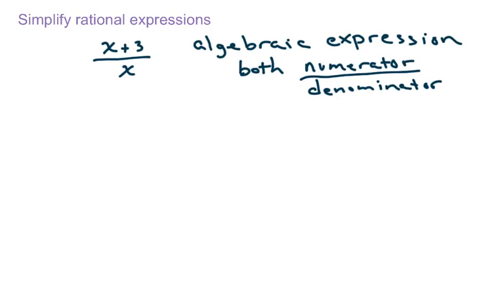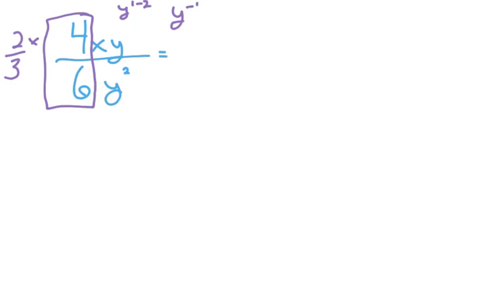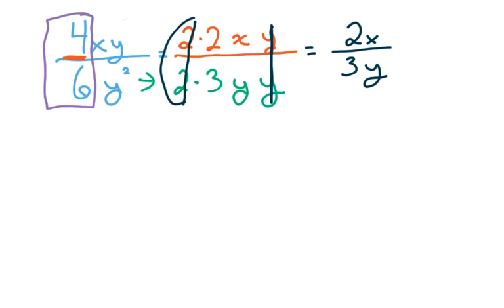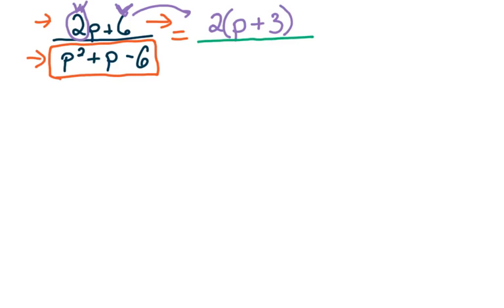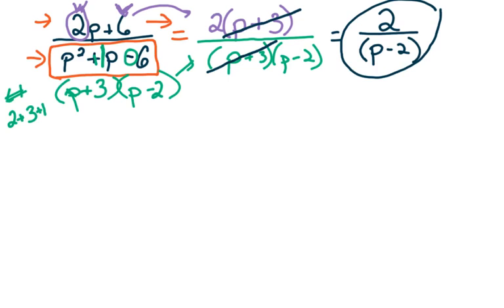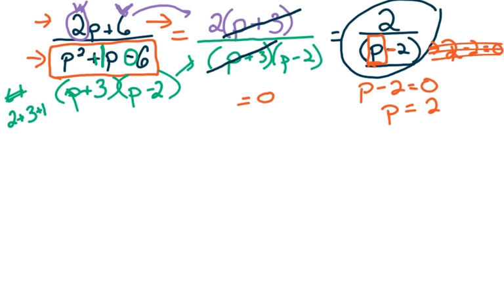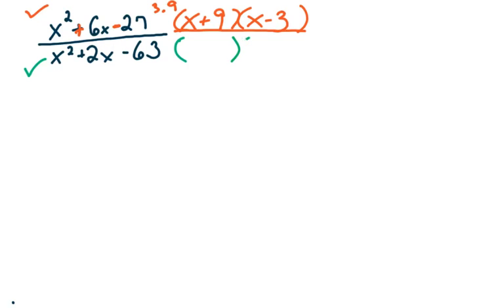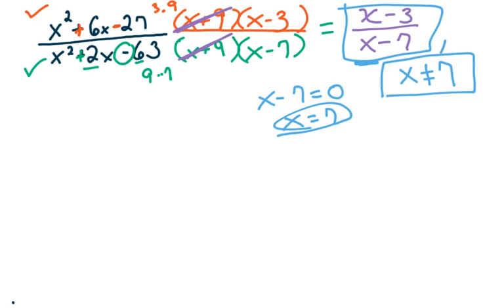Ms. W. Simplify Rational Expressions Lesson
Used examples to show how to simplify rational expressions.